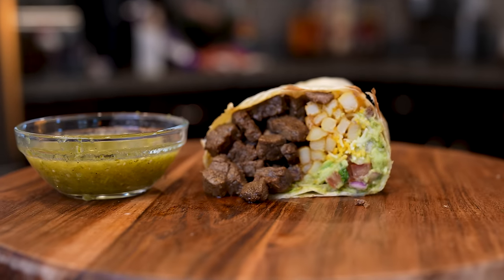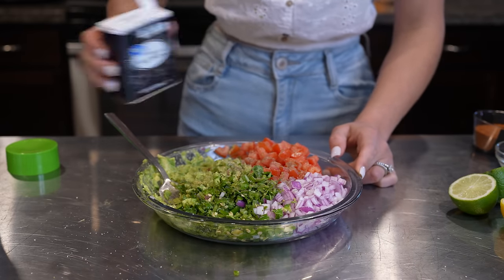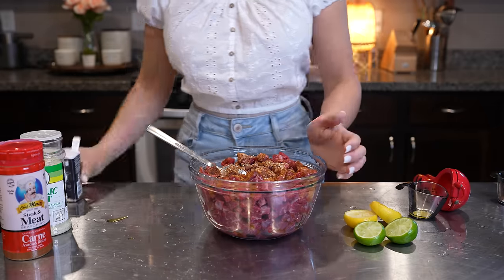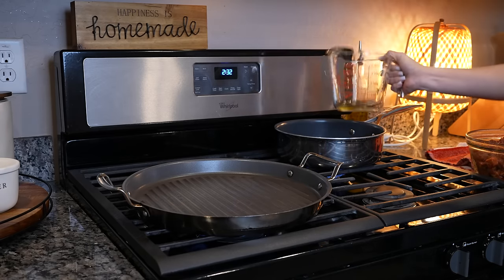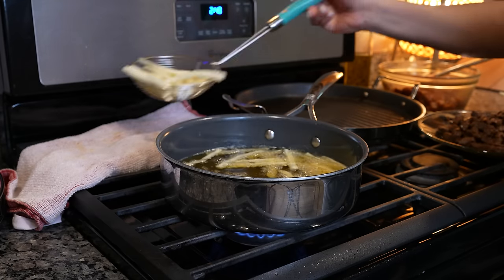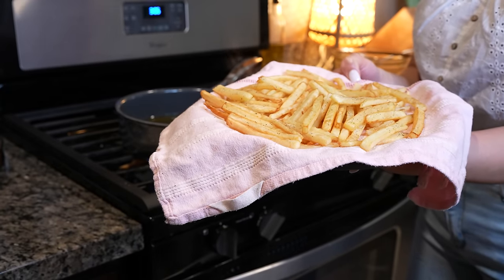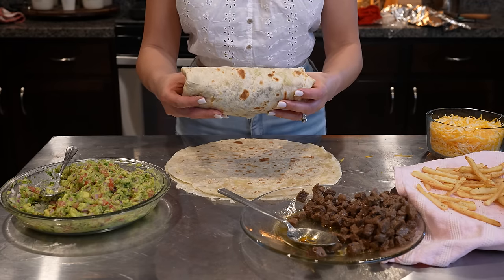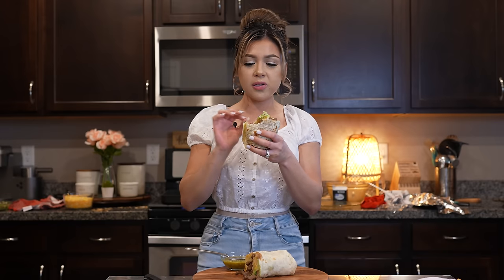How to Make the BEST California Burrito | Carne Asada with Fries and Guacamole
Today I’m going to share with you how to make the best CALIFORNIA BURRITO, let me tell you this burrito is my favorite burrito to ordrer at my local fast food Mexican food restaurant! most of the time the French fries are cold, and soggy and the meat is chewy and flavorless, thats why I prefer to make my own at home its 100x much better 😅 hope you enjoy it just as much! Perfect for all my busy mommy’s and dads. Keep in mind, like every recipe and every household,are tons of variations that make this delicious recipe, you can constantly adjust it to your taste; I hope you enjoy it as much as my family and I do, and as always, if you do, please don’t forget to give me a big thumbs up, comment down below your thoughts and if you new to my channel, please hit that subscribe button so you can be part of our family! 😘

Tip: make sure your raw french fries soak in cold water for at least 1 hour, or overnight, in the refrigerator! The longer the crispier your fries will be 😀
Also allow your meat to marinade for at least 1 hour for your meat to be more flavorful

Ingredients:
3 lbs flap, flank, skirt or ranchera (chopped)
Russet potatoes, thin sliced French fries
Large burrito tortillas
Mexican style blend cheese
1 lime
1 lemon
3 tbsp olive oil
3 tbsp chef mérito steak & meat seasoning
Garlic salt
Black pepper
    Guacamole:
3 large avocados
3 roma tomatoes
1/2 purple onion
Chile serrano I used 2
Chopped cilantro
1 lime
Garlic salt
Salt
Black pepper
1 serving of love 💕